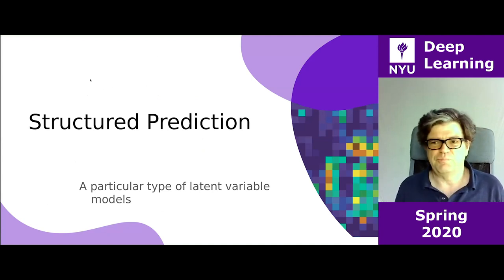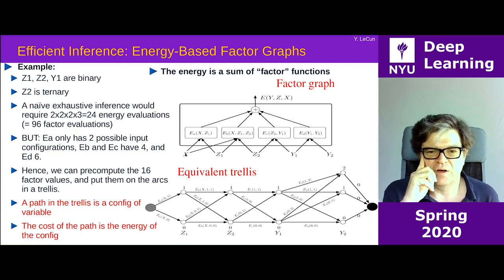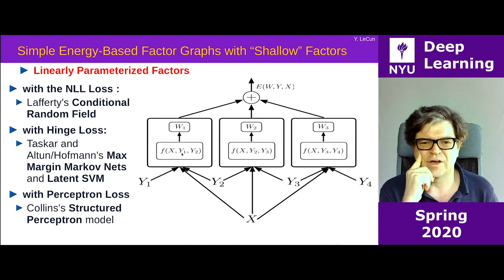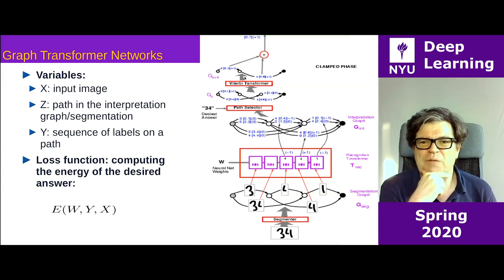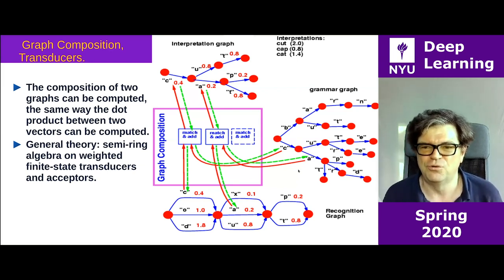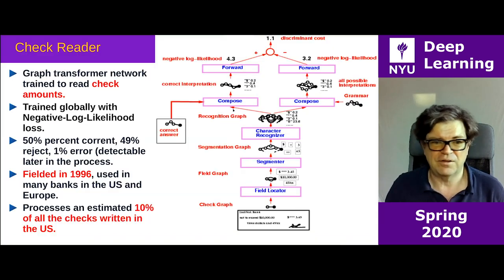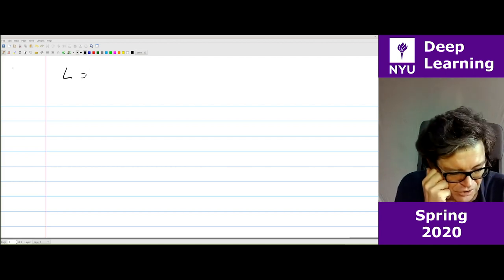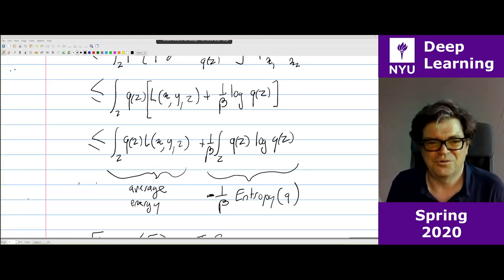Week 14 – Lecture: Structured prediction with energy based models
0:00:00 – Week 14 – Lecture

In this section, we discussed the structured prediction. We first introduced the Energy-Based factor graph and efficient inference for it. Then we gave some examples for simple Energy-Based factor graphs with “shallow” factors. Finally, we discussed the Graph Transformer Net.
0:00:25 – Structured Prediction, Energy based factor graphs, Sequence Labeling
0:18:06 – Efficient Inference for Energy-Based Factor Graph and Some Simple Energy-Based Factor Graphs
0:43:30 – Graph Transformer Net

The second leg of the lecture further discusses the application of graphical model methods to energy-based models. After spending some time comparing different loss functions, we discuss the application of the Viterbi algorithm and forward algorithm to graphical transformer networks. We then transition to discussing the Lagrangian formulation of backpropagation and then variational inference for energy-based models.
1:00:22 – Comparing Losses and the start of language models as graphs
1:15:18 – Forward algorithm in Graph Transformer Networks
1:32:53 – Lagrangian formulation of back prop and neural ODE
1:48:42 – Variational Inference in terms of Energy